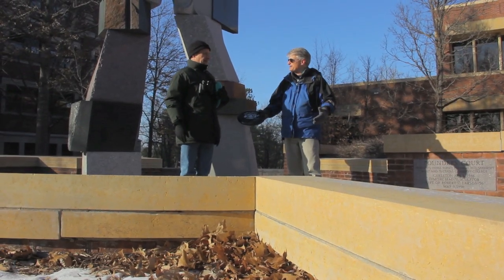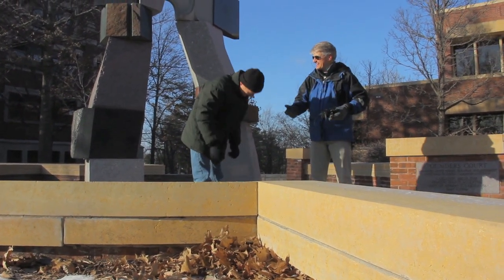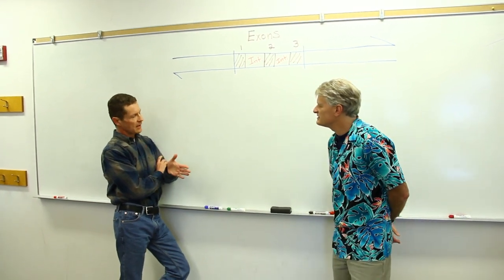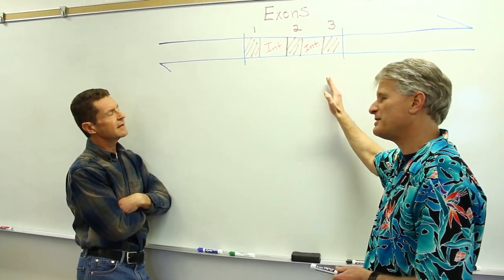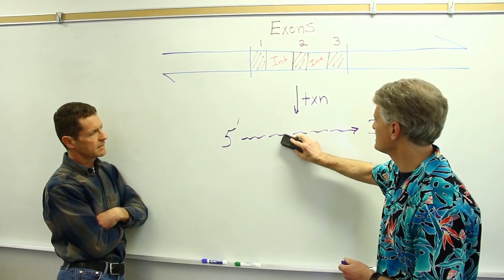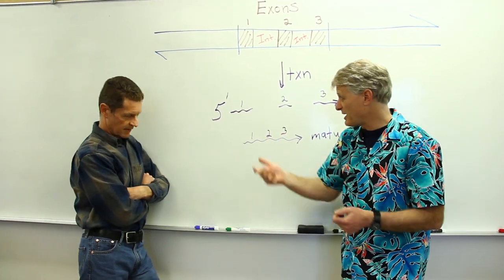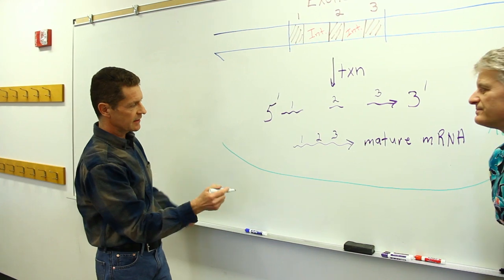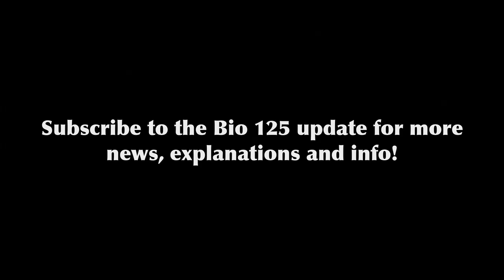Bio 125 Update #5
After a disastrous round of frisbee golf, Mark and Stephan take on nuclear transcription and the splicing of introns and exons.